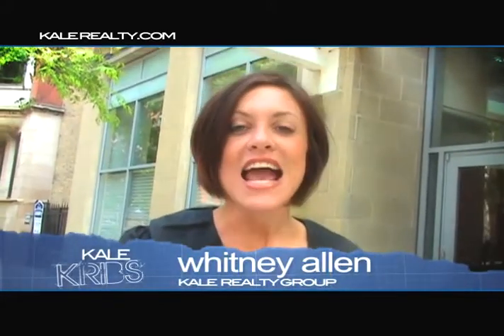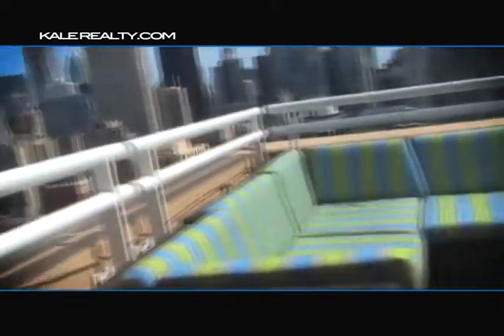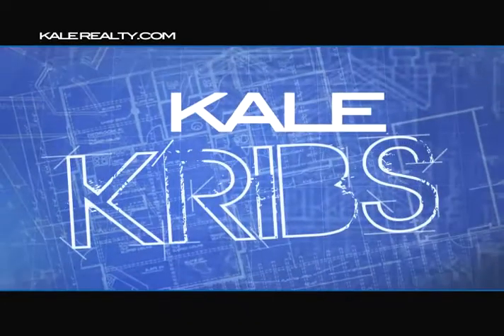Chestnut Tower tops this week's KALEkrib!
Chestnut Tower is where modern meets convenience! Located in the fabulous Gold Coast Neighborhood, this high rise has luxurious views from every angle!

Some of the amenities include- a 24 hour doorman, on site dog park, in unit washer and dryers and much more! Plus the fabulous rooftop allows residents to enjoy the view and relax!

Chestnut Tower is ideally located on a tree-lined street near coffee shops and the nightlife of Rush/Division St. and Michigan Avenue.